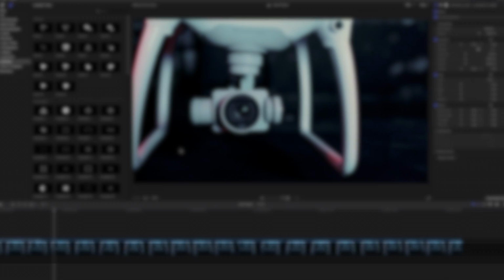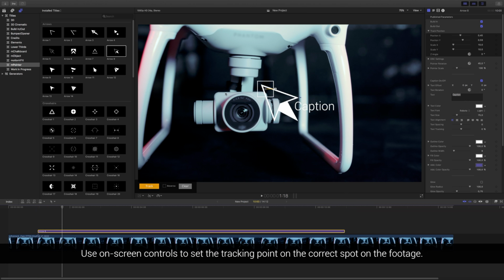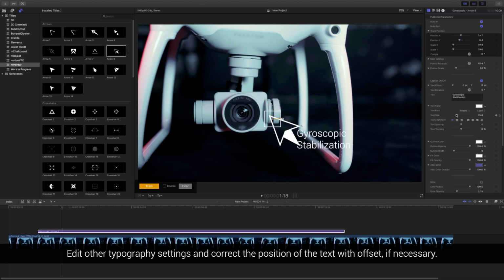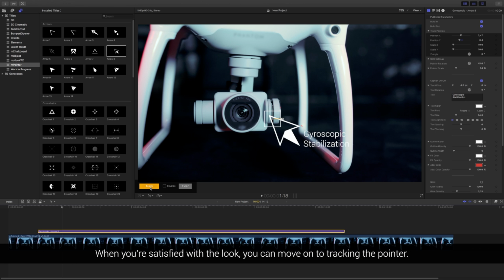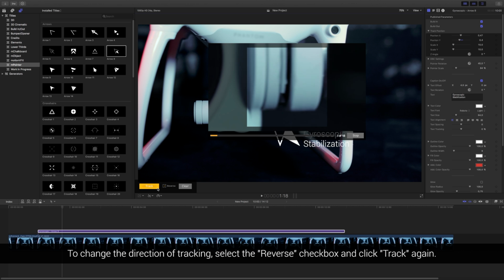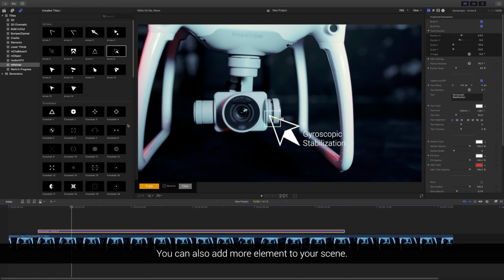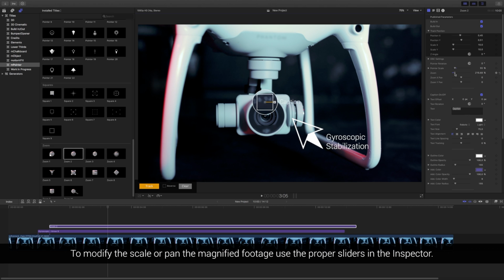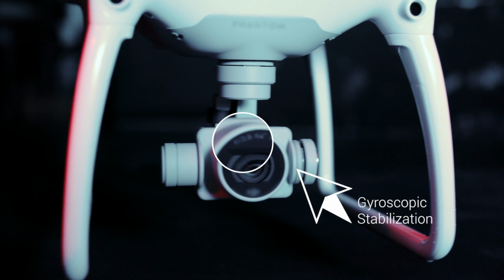Tutorial — Indicate, describe every element on your video in just seconds using mPointer — MotionVFX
Describing the details of the edited footage is the part of your job that can be challenging, especially when you want to keep up with the modern trends. Pointing to the particular elements and providing a description for a specific aspect is an important part of creating an accurate video, no matter the topic. We just made that factor of your work way easier. With mPointer you can indicate, describe and track every element on your video in just seconds. These 100 trackable, animated and modernly stylized pointer elements will make every video much clearer, easier in reception and eye-catching.